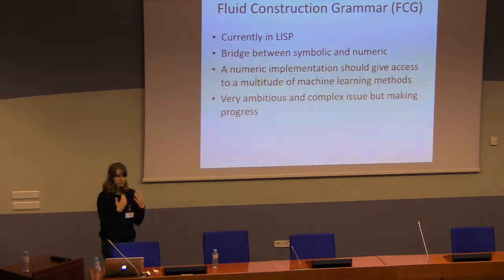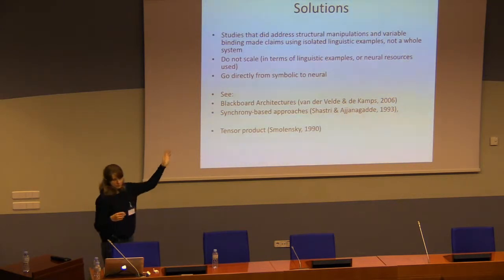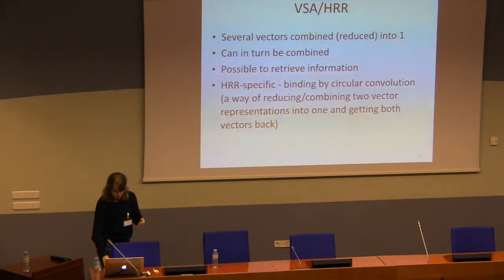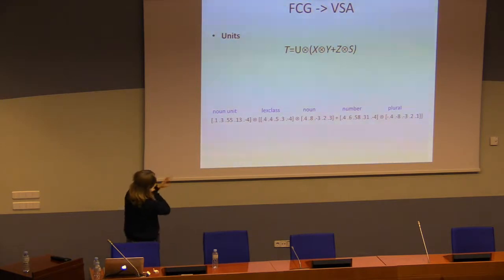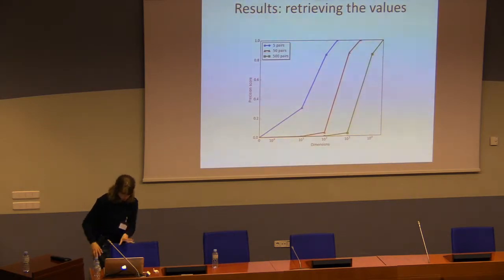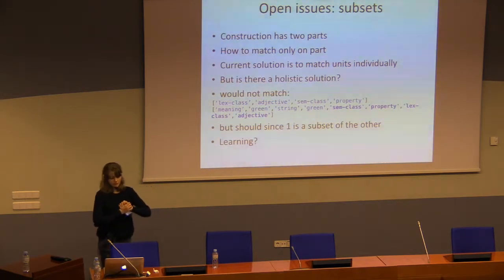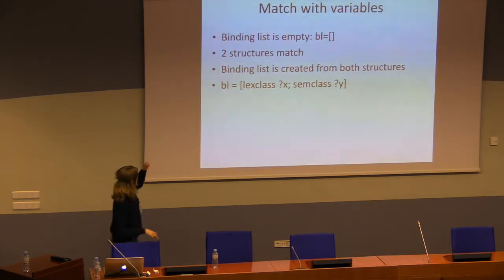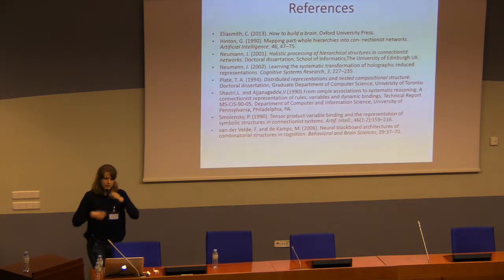Yana Knight - A Vector Representation of Fluid Construction Grammar (ESSENCE Workshop 2015)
Presentation of the paper by Yana Knight, Michael Spranger and Luc Steels entitled "A vector representation of Fluid Construction Grammar using Holographic Reduced Representations: first steps and a small case study" at the 3rd International ESSENCE Workshop on Algorithms for Processing Meaning on 20 to 22 May in Barcelona.